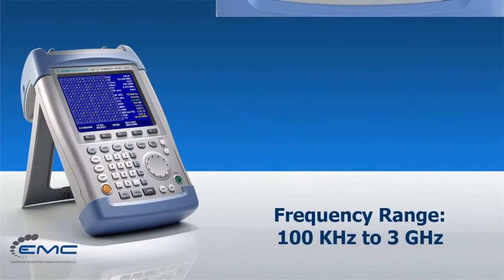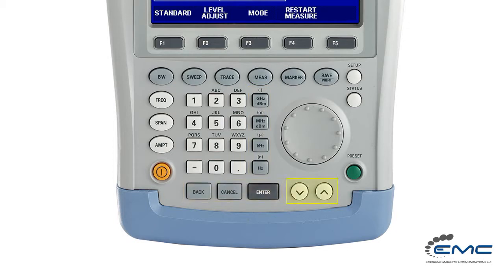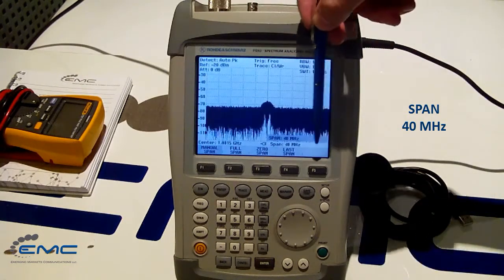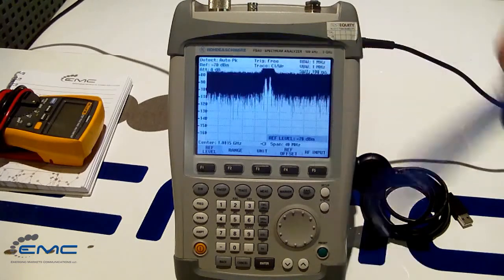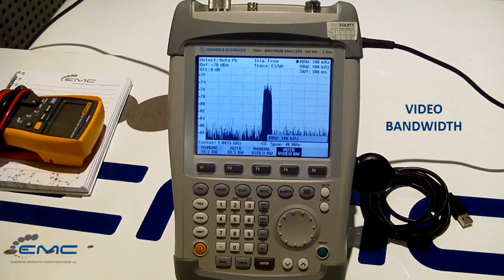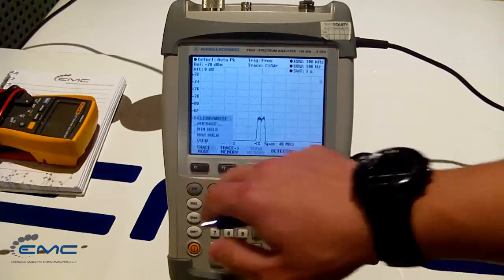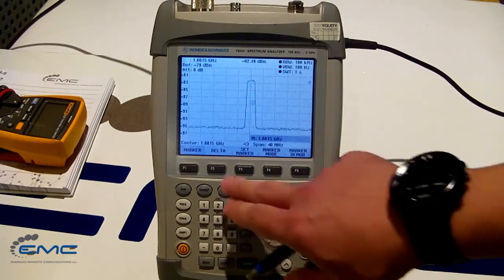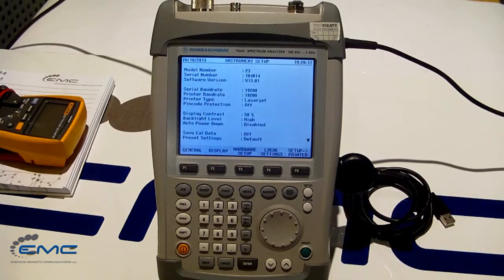Using Rohde & Schwarz FSH3 Spectrum Analyzer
Credit to Emerging Markets Communication.

This channel is to help and share some troubleshooting steps and procedures with our colleagues in the Maritime Telecommunication/VSAT/Satcom industry to further improve and facilitate their work more easily.